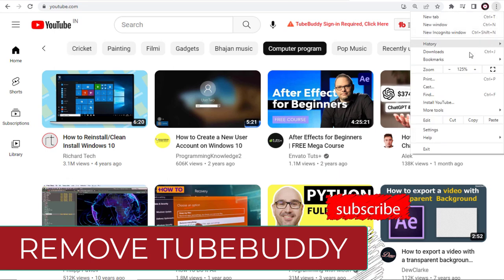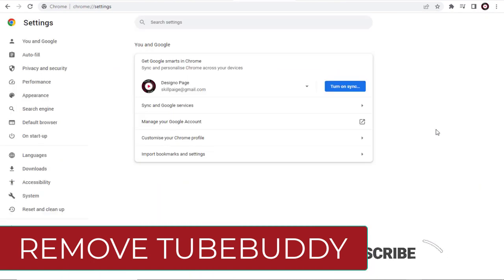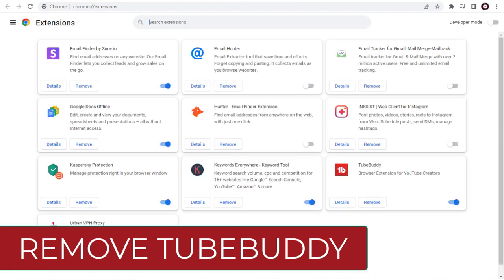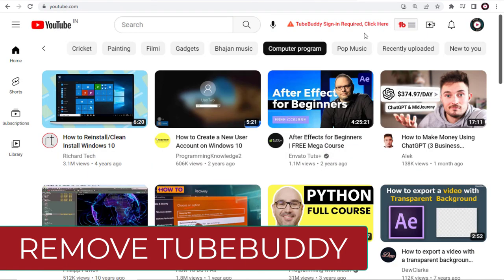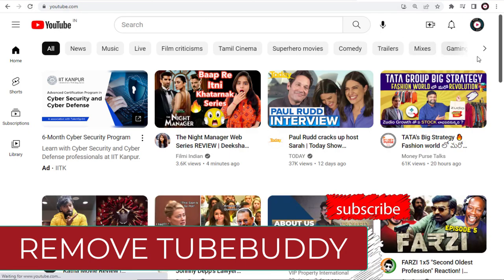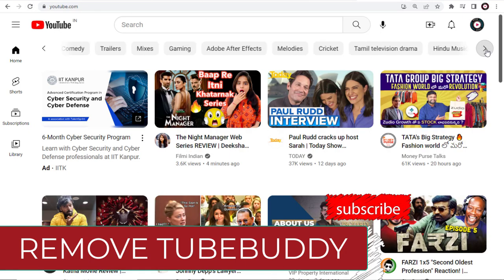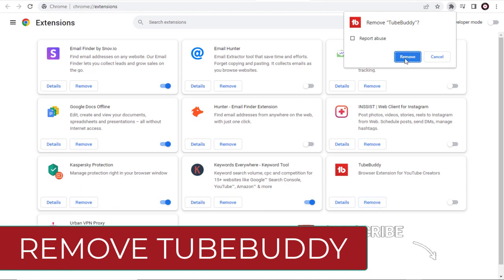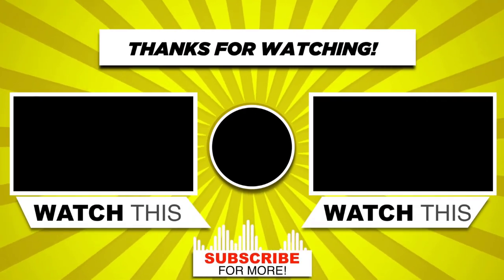Delete Tube Buddy From Youtube Channel in 2023